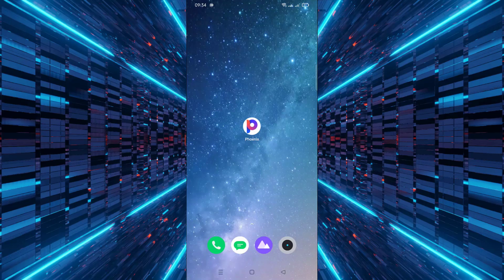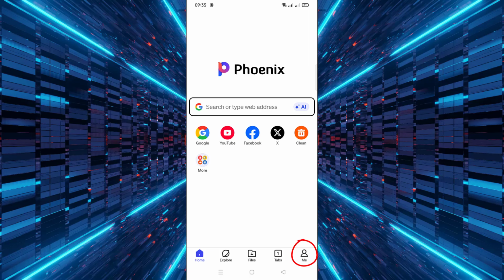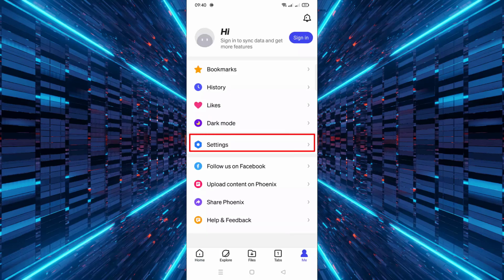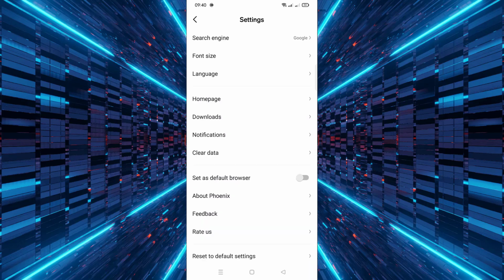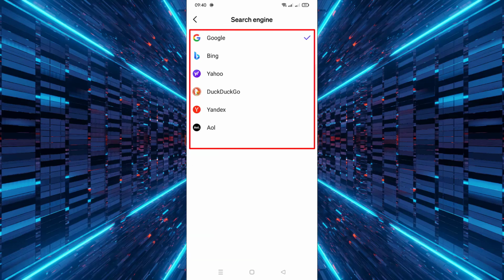How to Change Search Engine in Phoenix Browser Mobile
Learn how to change the search engine in Phoenix Browser on mobile quickly and easily. 🌐

Customize your browsing experience and pick your favorite search engine like Google, Bing, Yahoo, DuckDuckGo, or Yandex. 🔍

Improve your mobile browsing speed and efficiency by selecting the search engine that suits your needs. ⚡

Stay updated with the latest tips and tricks for Phoenix Browser to make your searches smarter. 📱

Don't miss out on optimizing your mobile internet experience and getting the most out of Phoenix Browser. 🚀

Google search, Phoenix Browser, change search engine, mobile browser tips, DuckDuckGo tutorial